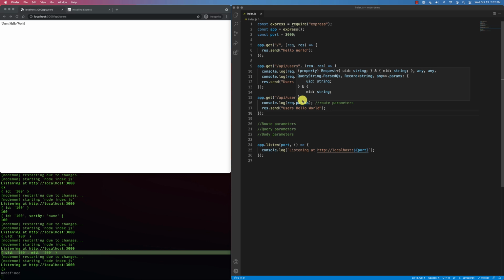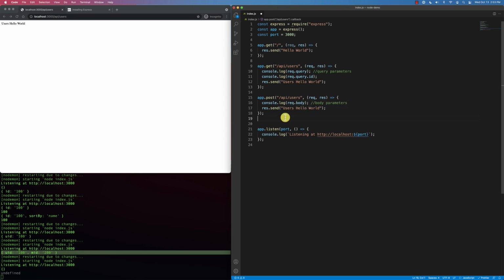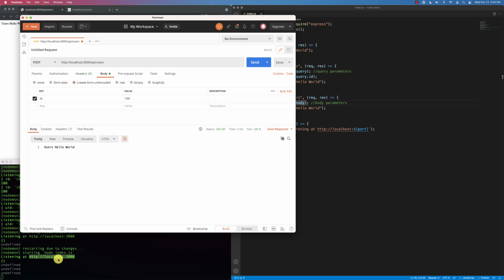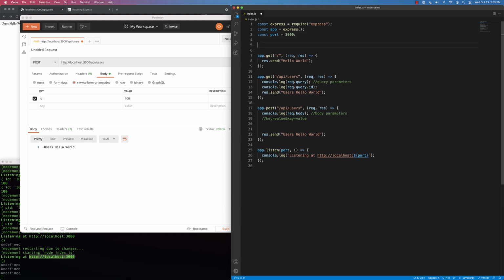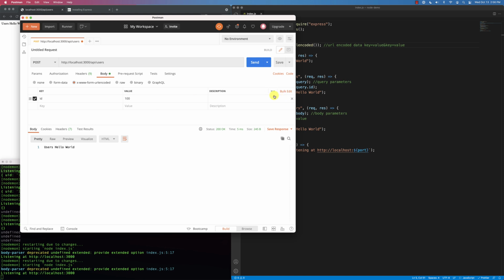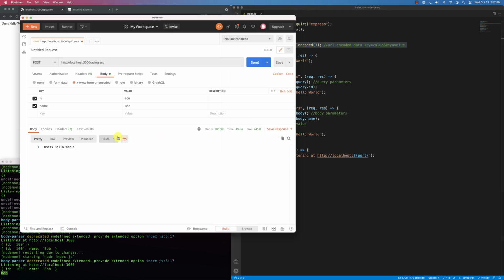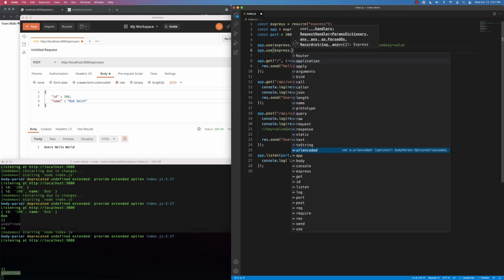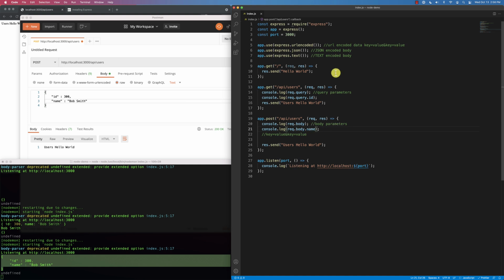Quick Intro to Building APIS: Part 5 : Handling Body Parameters